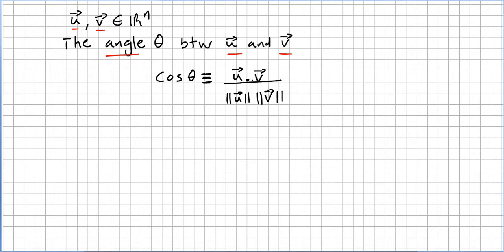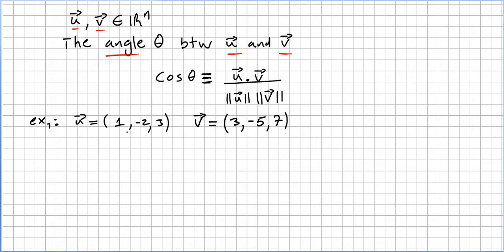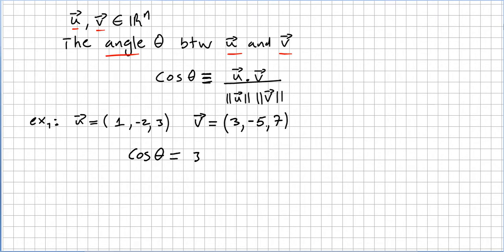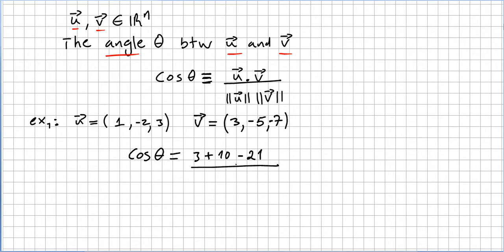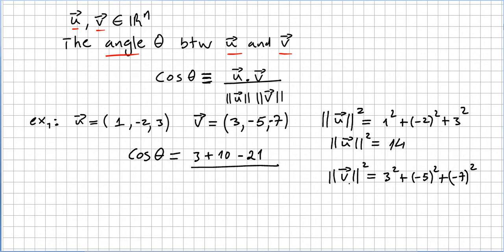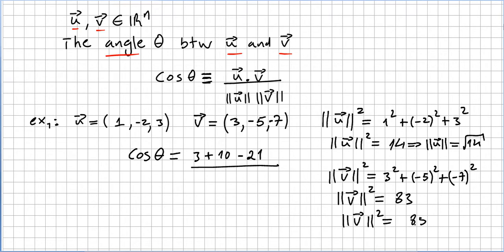Linear Algebra 36, Angle Between Vectors